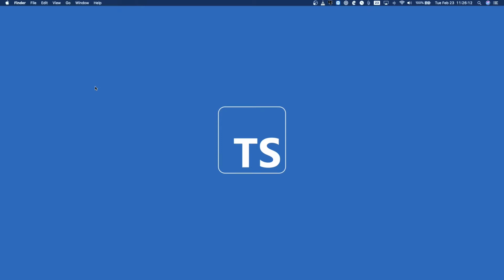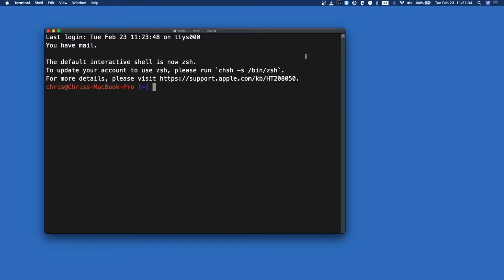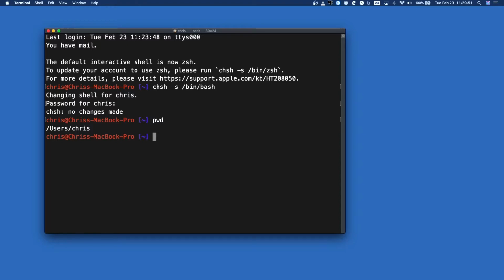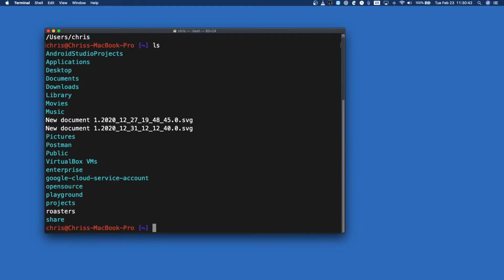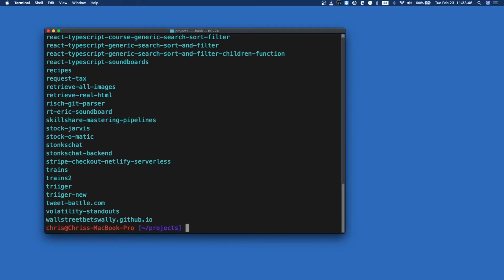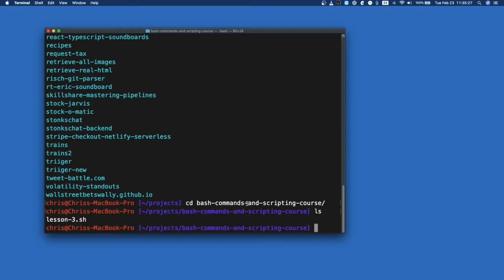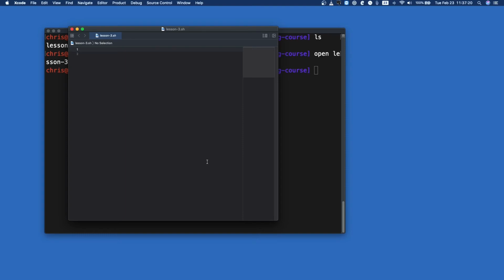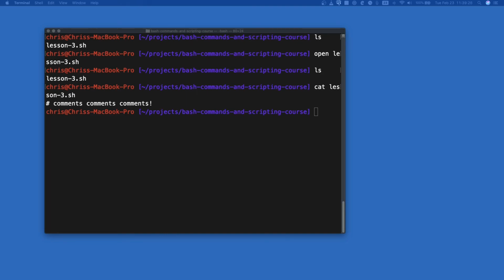Bash From Beginner to Expert - Lesson 4 - pwd, ls, cd, open, clear, cat